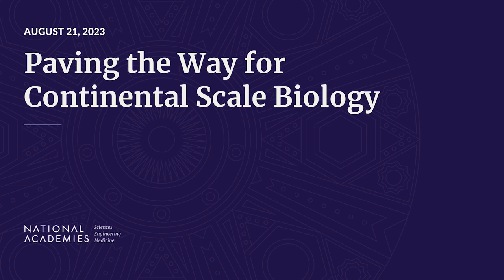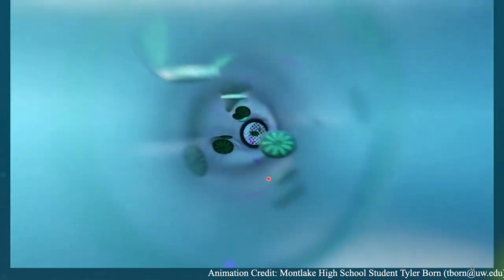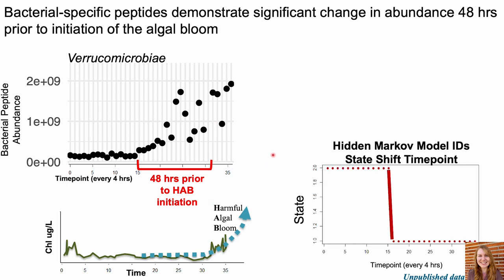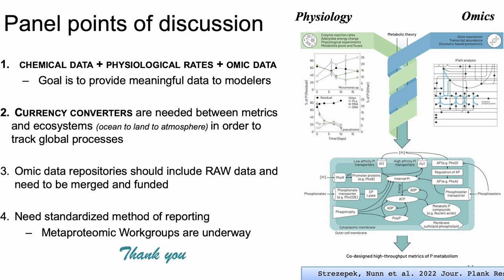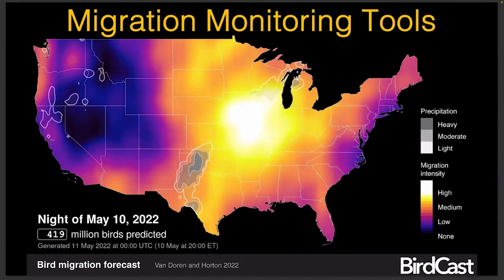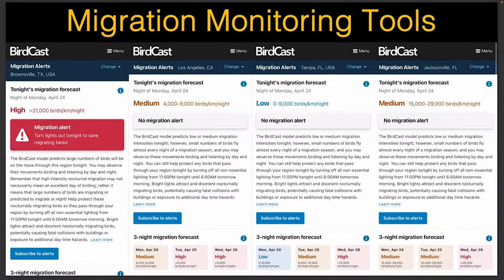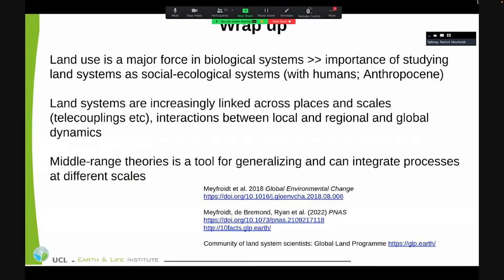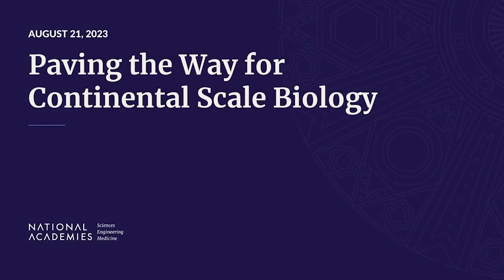Paving the Way for Continental Scale Biology - Session 6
Panel 6: Across Sectors: Interdisciplinary Tools and Theories

Brook Nunn, University of Washington
Andrew Farnsworth, Cornell University
Patrick Meyfroidt, Université catholique de Louvain